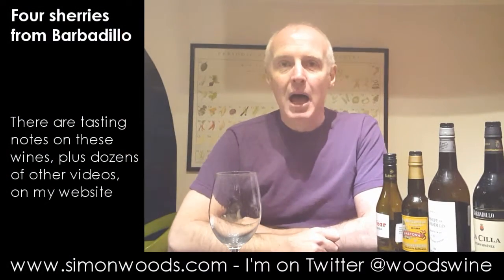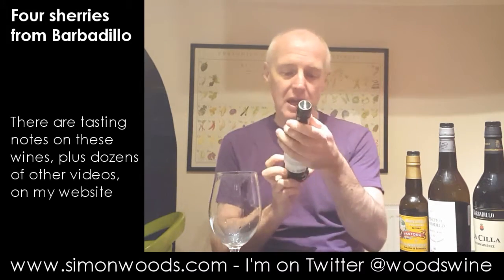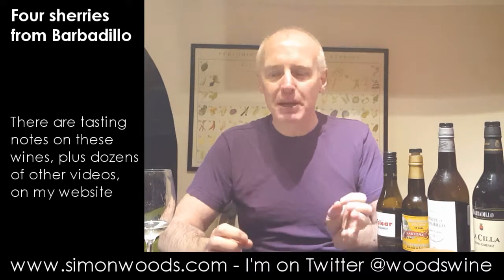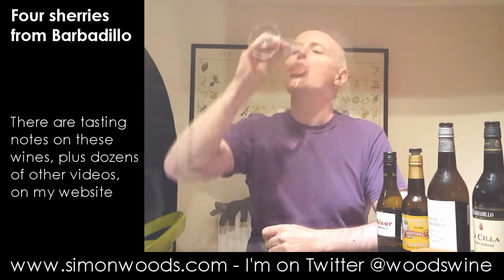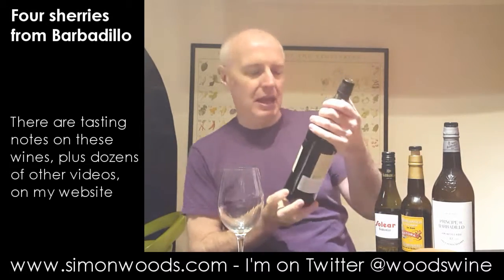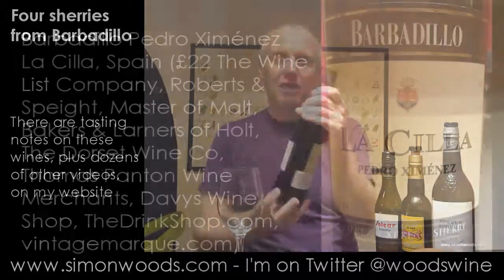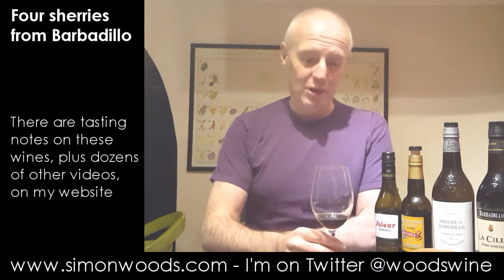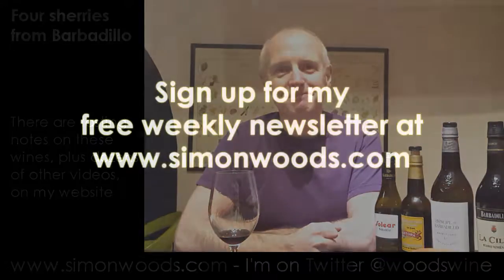Wine Tasting with Simon Woods Four Barbadillo Sherries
Nov 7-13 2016 is International Sherry Week. A perfect time, says Simon Woods, to sample this quartet from Barbadillo

The wines tasted in this video are:

Barbadillo Solear Manzanilla, Spain (£6 per half/£9.50 per full bottle widely available)

Barbadillo Manzanilla Pasada En Rama ‘Pastora’, Spain (£13 Taurus Wines, The Solent Cellar, Roberts & Speight, Baythorne Hall, Harrogate Fine Wine Company, vintagemarque.com)

Principe de Barbadillo Amontillado, Spain (£30 TheDrinkShop.com, Roberts & Speight, Master of Malt, Taurus Wines, Connolly’s, Christopher Keiller, Farr Vintners, vintagemarque.com)